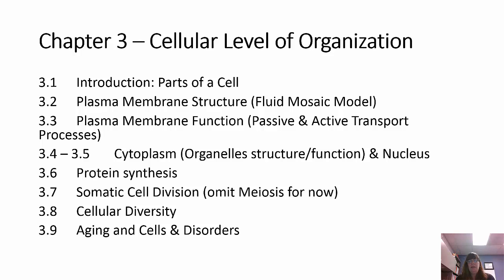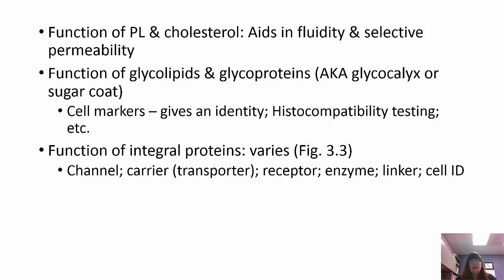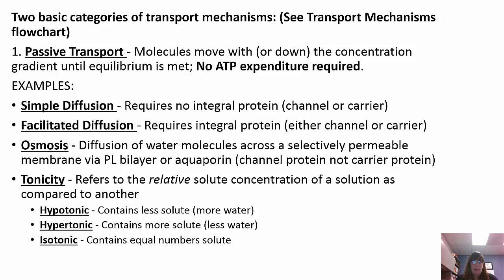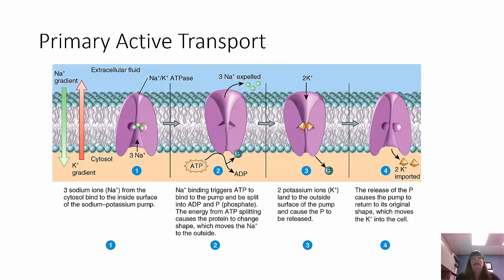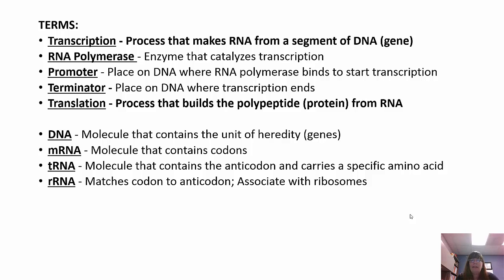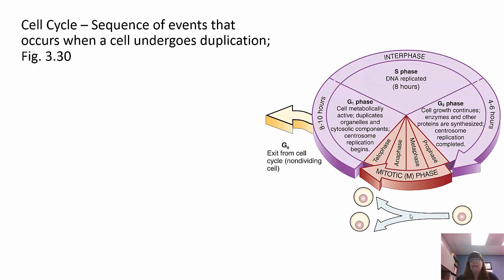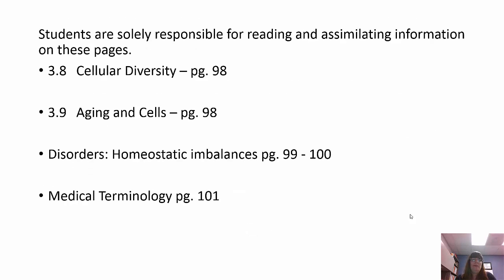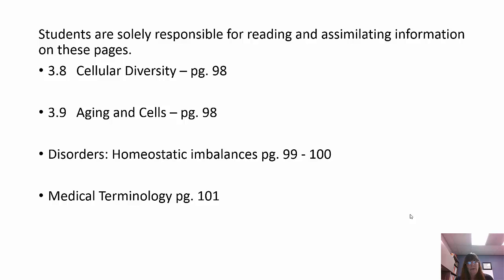The Cellular Level of Organization Chapter 3 BI 214A